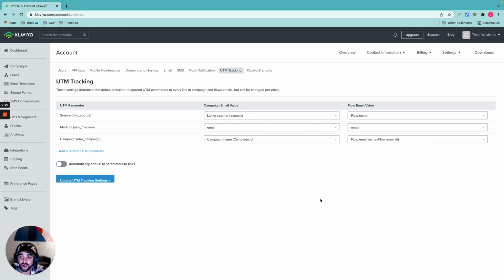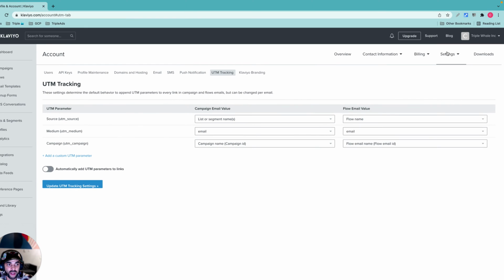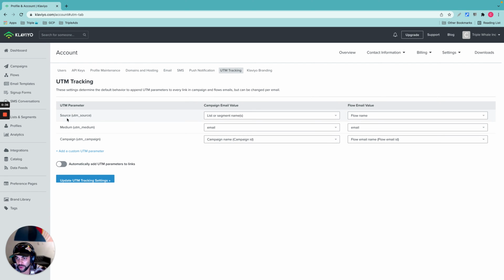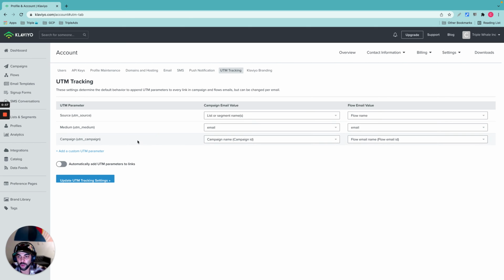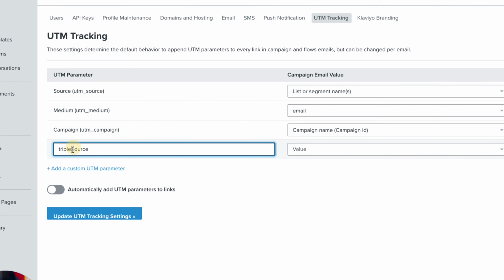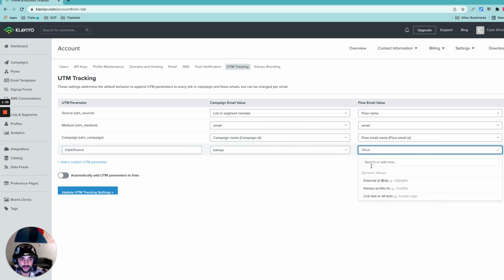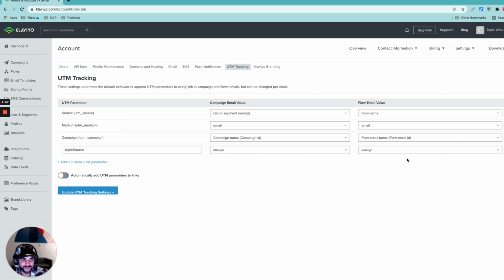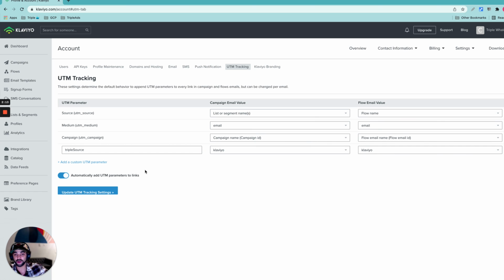Setting Up Klaviyo Tracking with Triple Pixel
Quick and straight forward tutorial on how to setup your Klaviyo UTMs to work with Triple Whale.

Don't have Triple Whale, you can sign up at trytriplewhale.com